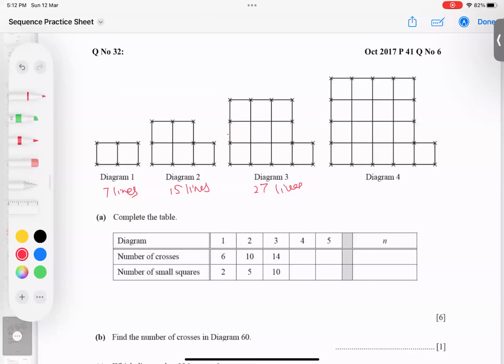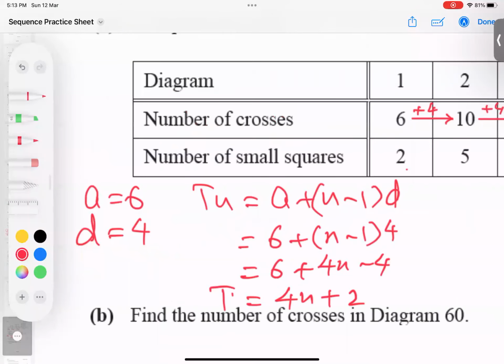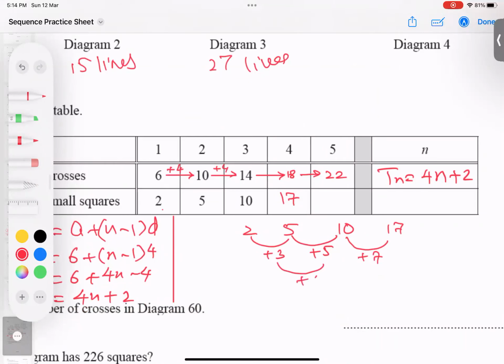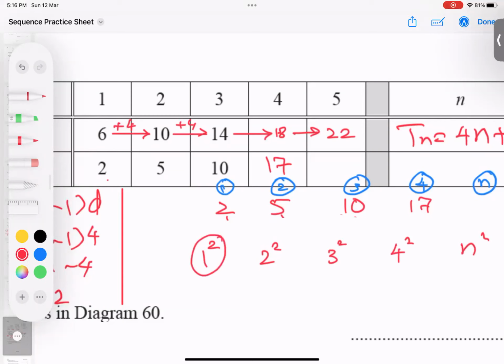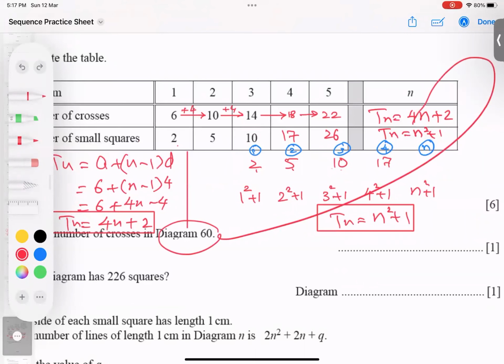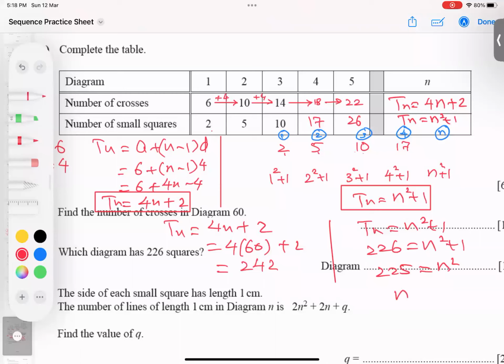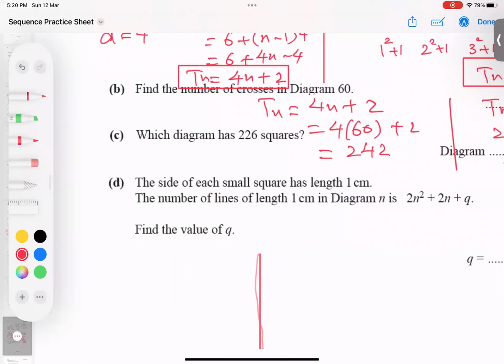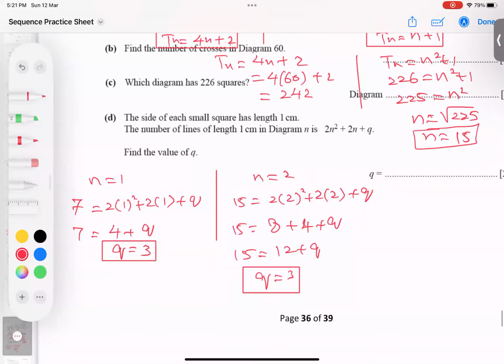Oct 2017 Var 41 Q No 6 Topic OL Sequences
0580_w17_qp_41